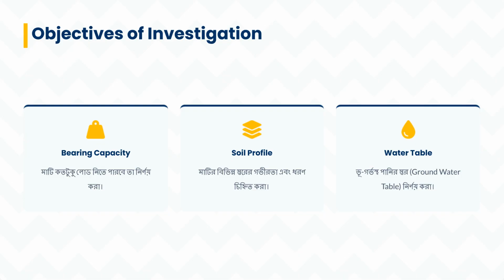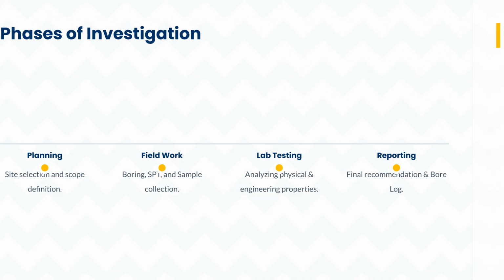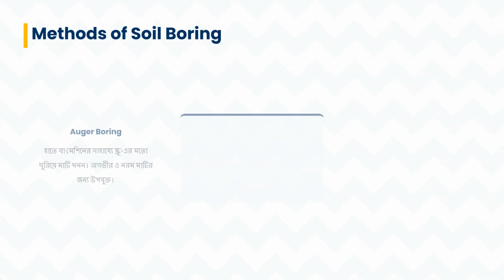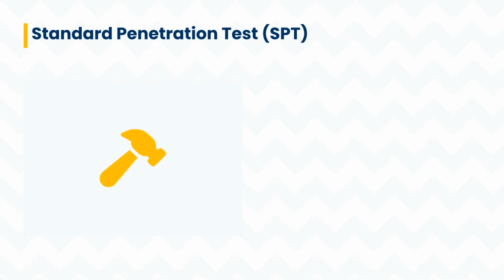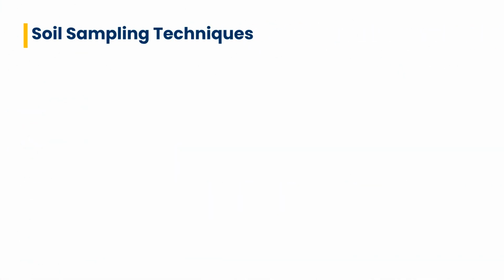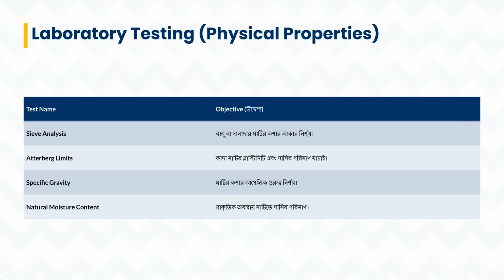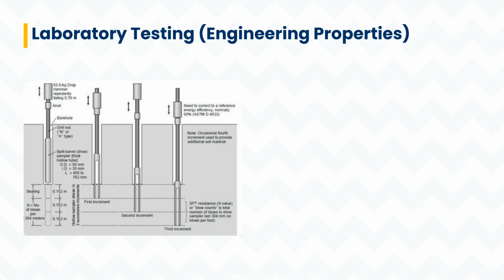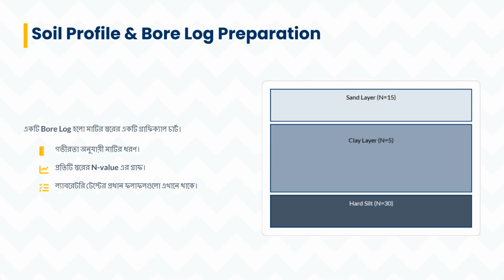Sub-Soil Investigation - Civil Engineering & Construction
What You’ll Learn in This Video:
The Importance of Soil Boring: Why we need to go underground.

Standard Penetration Test (SPT): A step-by-step look at the N-value collection process.

Sample Collection: Difference between disturbed and undisturbed soil samples.

Groundwater Table Observation: How water levels affect foundation design.

Laboratory Tests Overview: Grain size analysis, Atterberg limits, and direct shear tests.

Interpreting the Report: How to read a Geotechnical Investigation Report.

🛠️ Key Equipment Featured:
Drilling Rig & Boring Winch

Split Spoon Sampler

Standard 63.5kg Hammer

Bentonite Slurry (for borehole stabilization)

⏱️ Timestamps:
0:00 Introduction to Geotechnical Engineering
2:15 Setting up the Boring Rig
5:30 Conducting the SPT Test
8:45 How to Collect Soil Samples
12:10 Common Soil Problems & Solutions
15:00 Final Summary & Report Tips

💡 Why This Matters:
Skipping a proper subsoil investigation can lead to catastrophic structural failures, uneven settlement, or massive budget overruns. Know your soil, save your building!

Follow on Facebook: [Your Link Here]